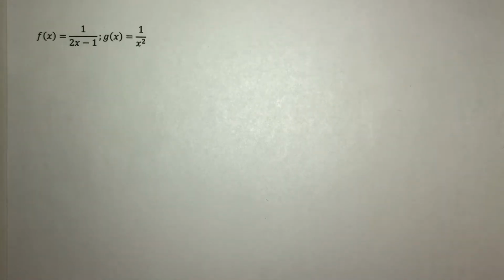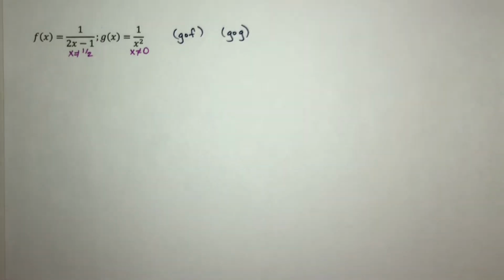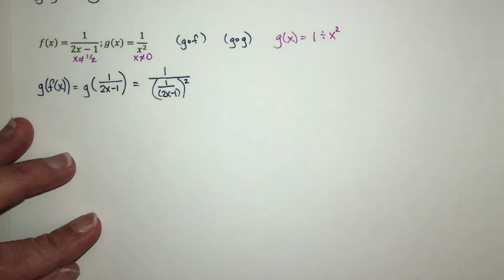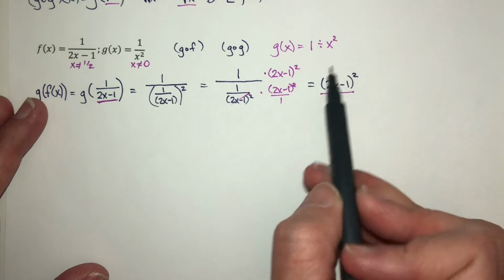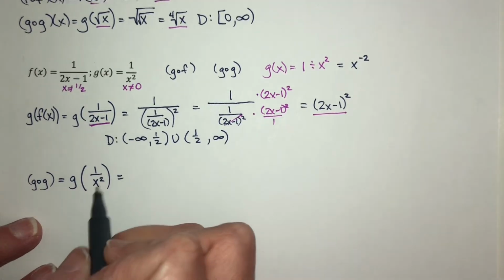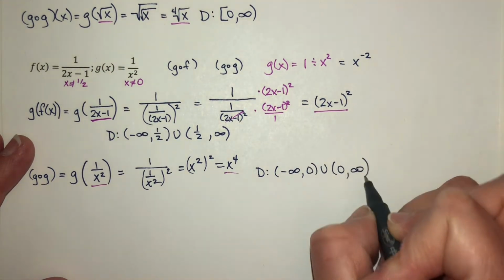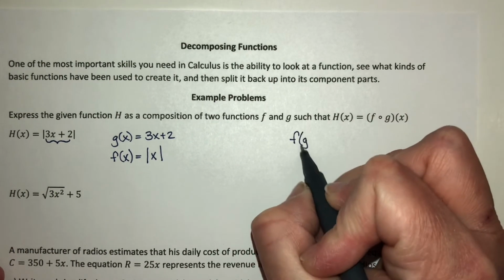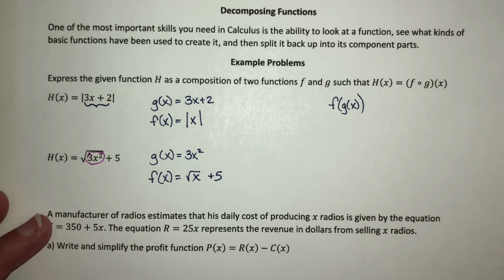(2412) Section 1.6 Combining Functions; Composite Functions 5/6